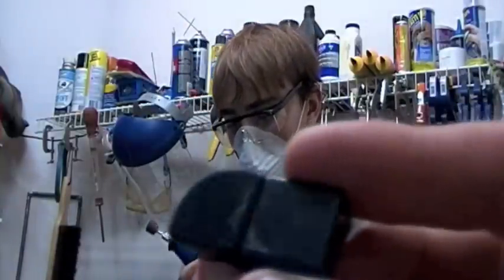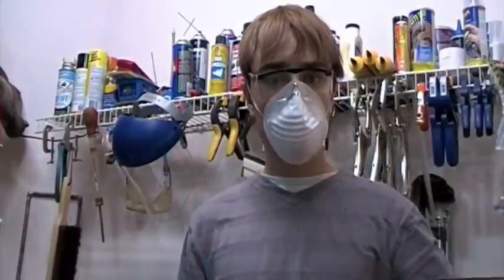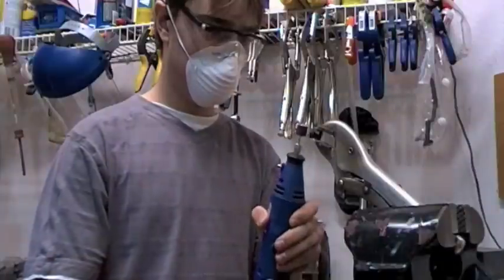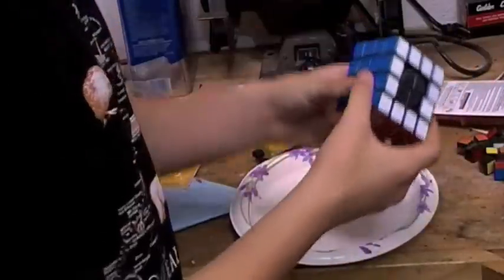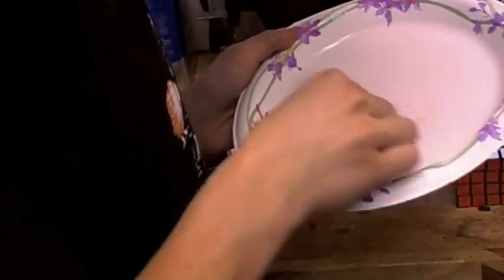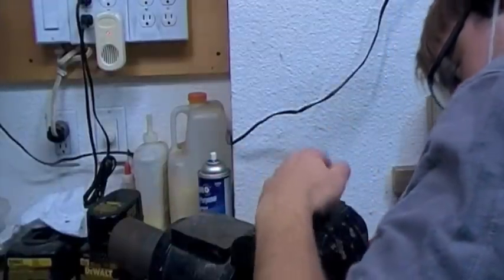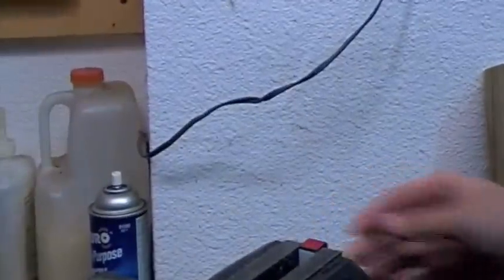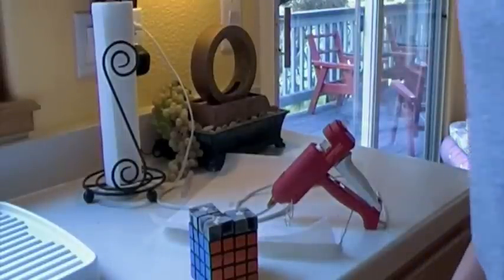How to make a 2x2x6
How to make a 2x2x6 rubiks cube it cost 20 to 40 bucks depending on what brand of rubiks cube you get